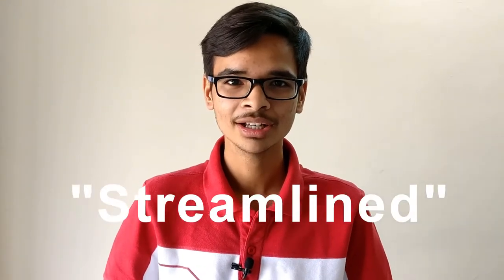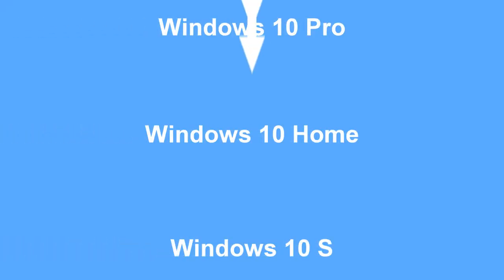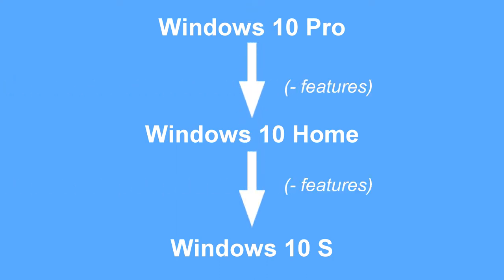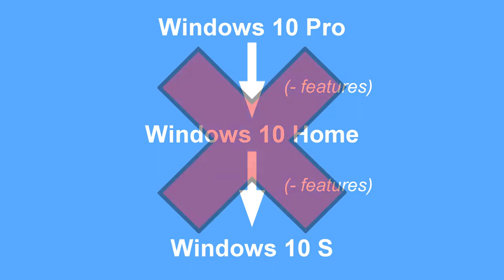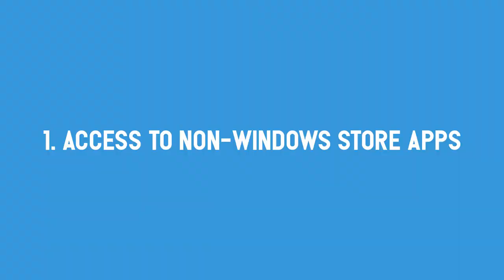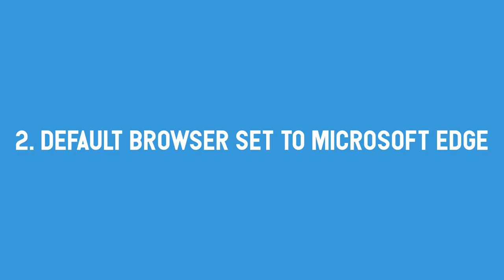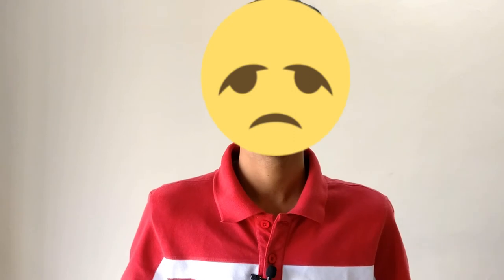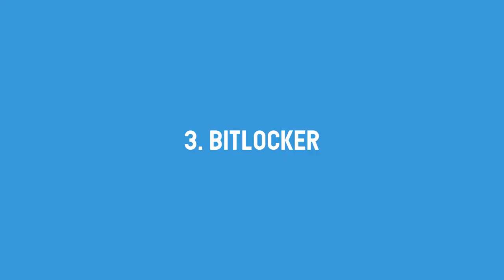The Most Secured Windows you need to know!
Microsoft launched a kind of weird version of Windows called Windows 10 S or "Streamlined" which has some features dropped from standard Windows 10 Home and some features added from Windows 10 Pro.

This was Introduced with Surface Laptop, this year itself. There is a big list of features dropped and used in Windows 10 S and in this video, I have given some of them which are kind of basic, but if you want full list of the features I have provided a link below.

Comments and suggestions are always welcome. With this we wish you Merry Christmas and a very Happy New Year!